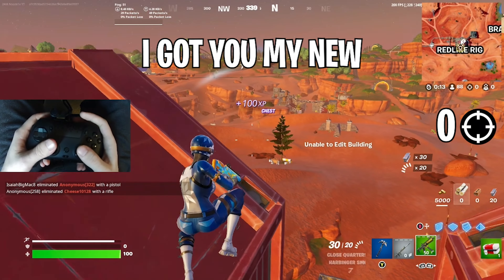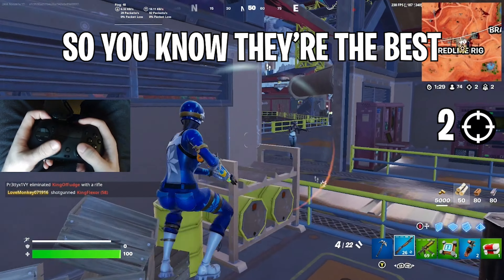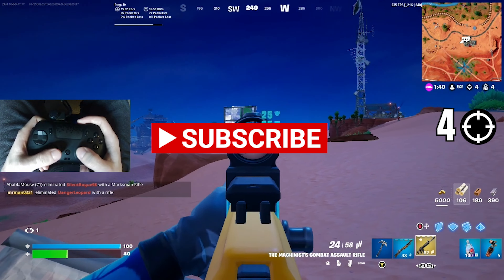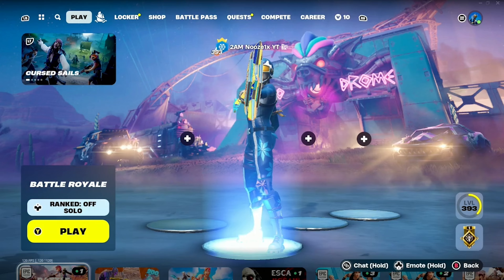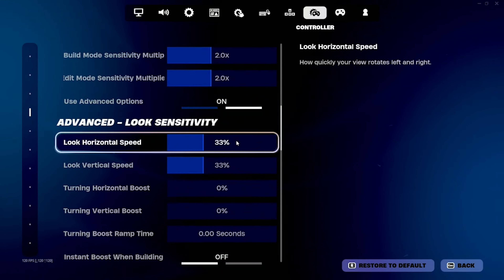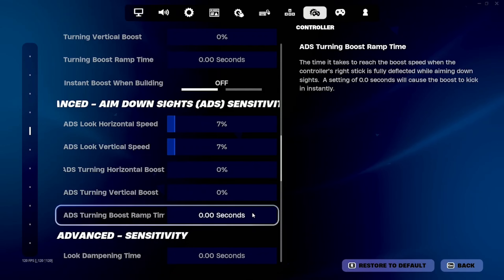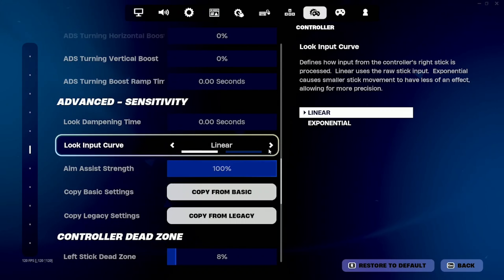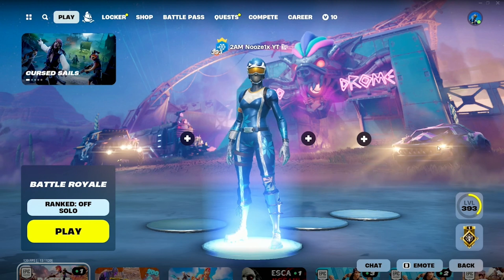*UPDATED* BEST Controller Settings for Fortnite CHAPTER 5! (AIMBOT🎯)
Comment "AIMBOT" for the BEST AIM + Win your next Match!

0:00 25 ELIMINATION WIN WITH NEW BEST AIMBOT CONTROLLER SETTINGS!
2:52 *UPDATED* NEW BEST AIMBOT CONTROLLER SETTINGS!!

fortnite aimbot settings,
aimbot settings,
fortnite aimbot settings pc,
fortnite controller settings,
fortnite controller aimbot settings,
best controller settings,
best controller aimbot settings,
the best controller settings,
best controller settings for fortnite